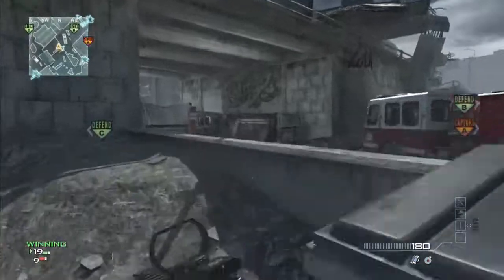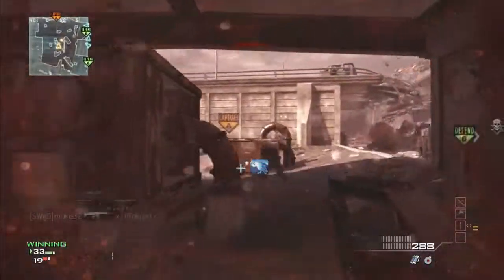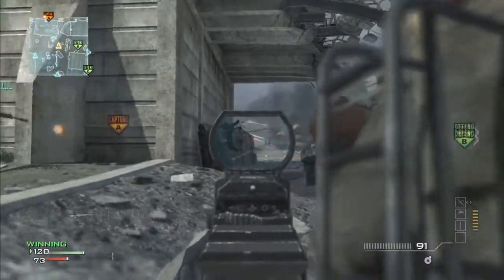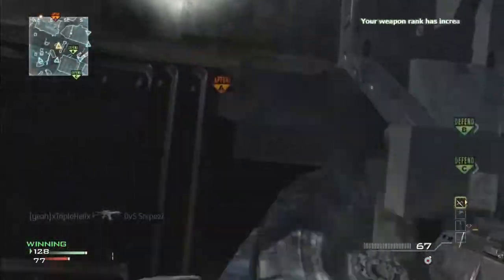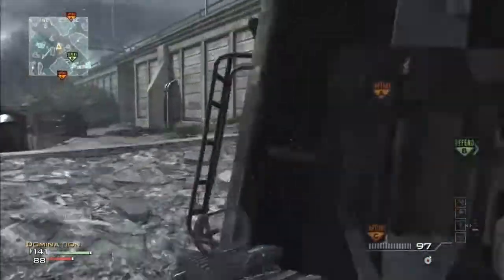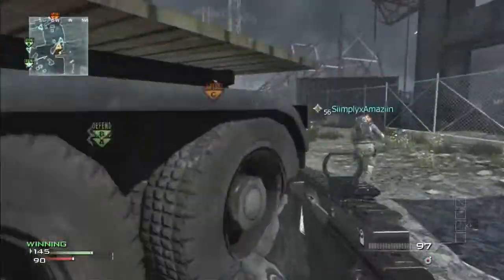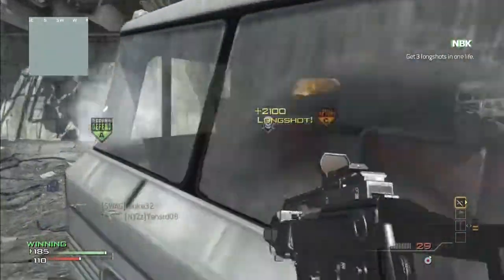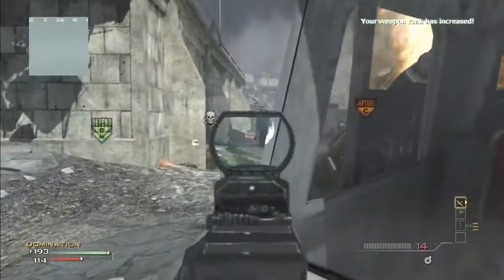(41-1) Mother Of Almost Bomb....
Oh well, it was a good game. Enjoy

Chris